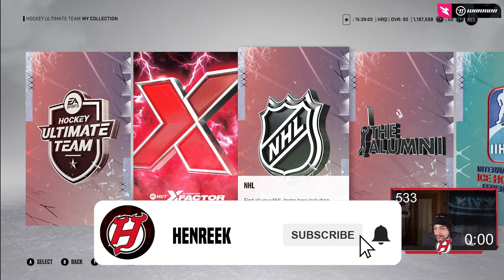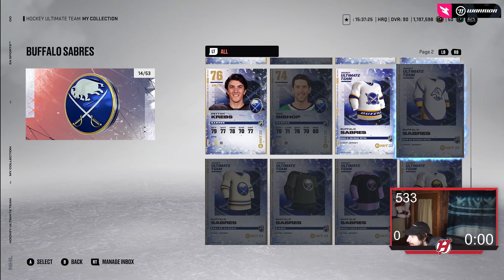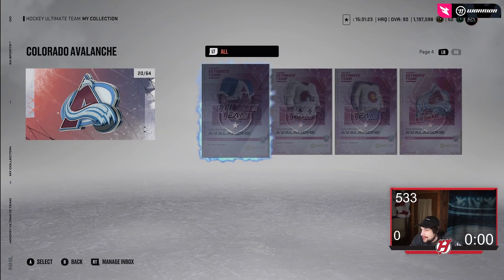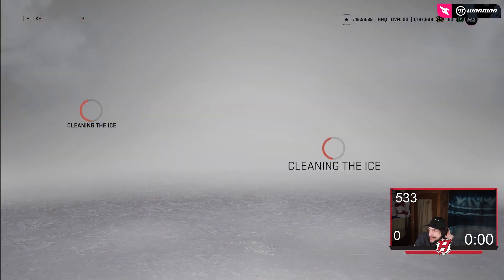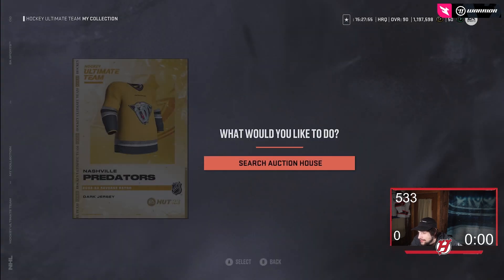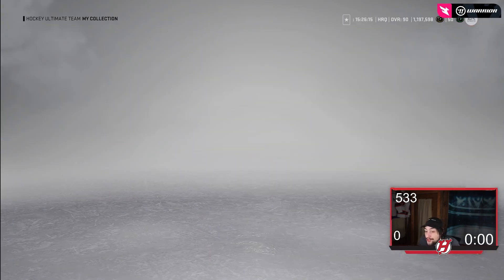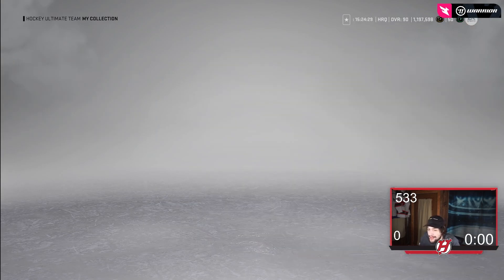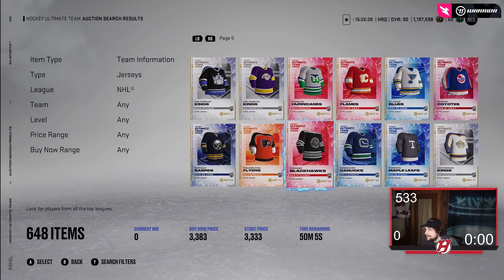REVERSE RETRO JERSEYS ADDED INTO NHL 23 HUT + MY THOUGHTS ON ALL 32!